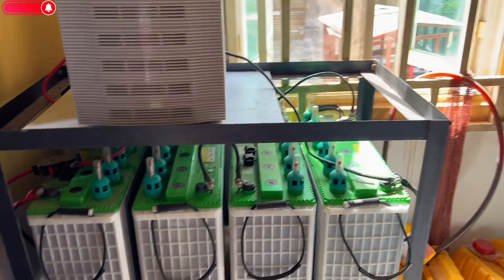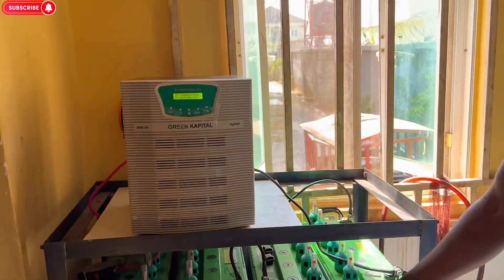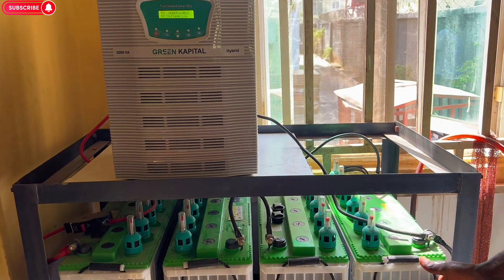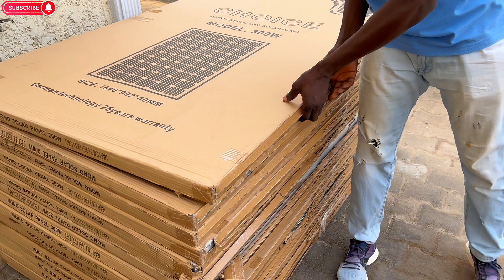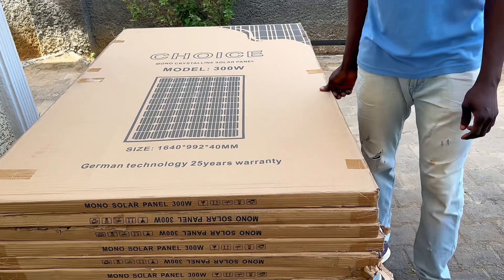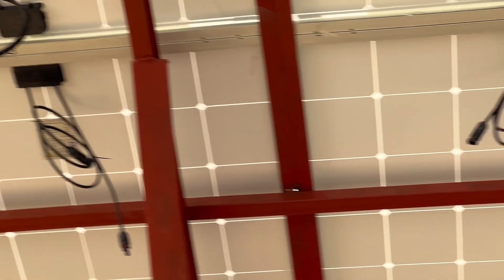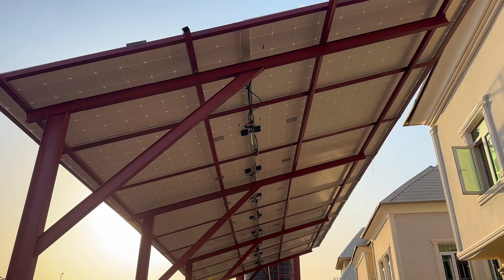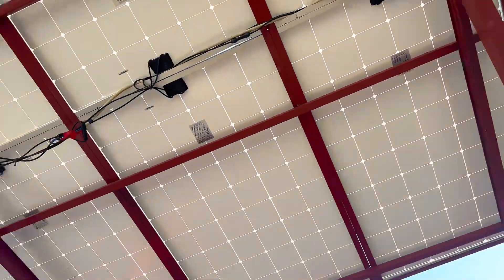Investing in Solar Inverter Battery Connection for Home: Worth the Cost?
Solar Inverter Connection for Home.

In this Video, i will be showing how to install solar inverter connection at home. How much it cost us to install solar inverter for 24hours electricity in Nigeria.

OTHER VIDEOS TO👇👇
IME EGO CEREMONY